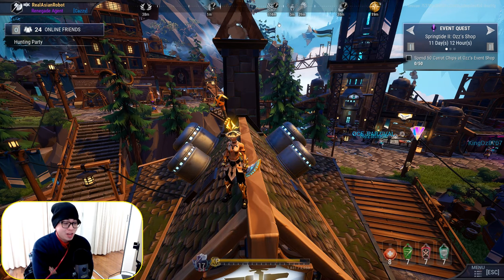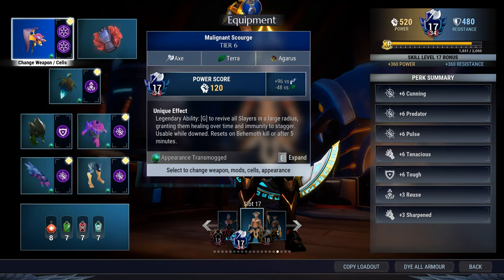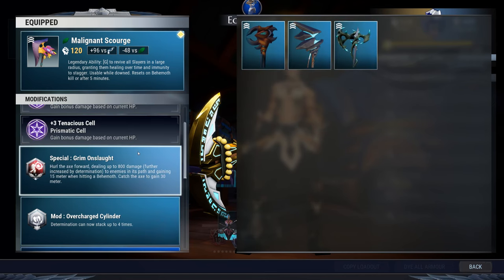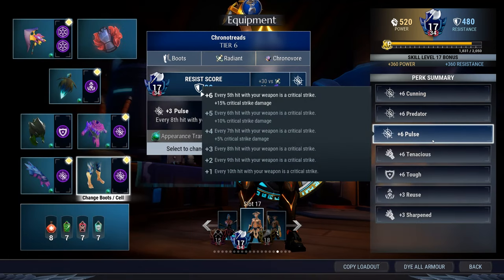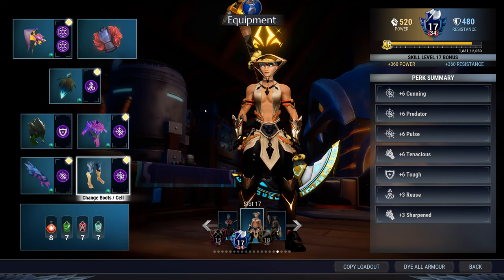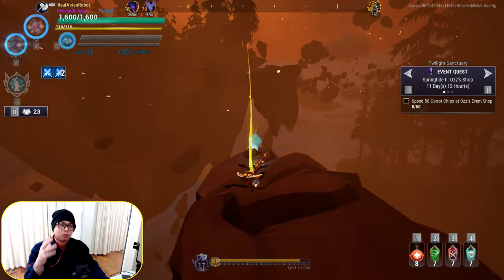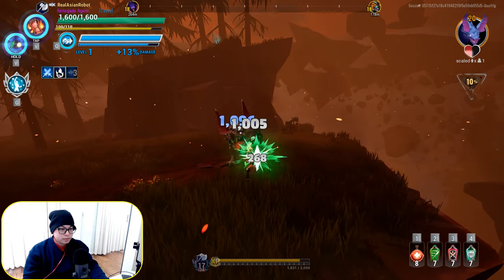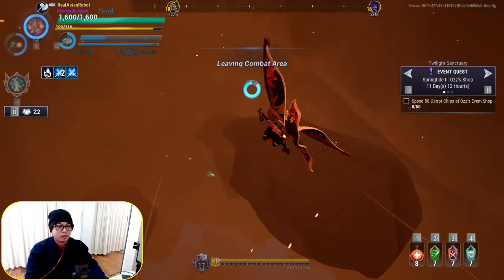Dauntless - The Best Axe Build of 2023 for End Game - High DPS & High Survival! - Patch 1.13.5.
Hey folks,

It's me, your friendly neighbourhood Robot.

For this video, I am showcasing the Current Best Axe build for the game. It hasn't really changed since Patch 1.8.0., except that now we put Recycle into the Lantern slot. Whatever the case is, this build still absolutely shreds in ANY game mode, so enjoy those big numbers folks ;)

Also this channel IS NOT PARTNERED OR MONETIZED so if you want to support me, please use the TIP LINK below to help me out!

Chapters:
00:00 - Intro & Build
03:45 - Combat Demonstration & Explanation

Main Gaming Channel - @RealAsianRobot

Twitch Streams (Currently OFFLINE):
RANDOM TIMES, usually morning or other times visit - Twitch.tv/realasianrobot and FOLLOW ME FOR MORE!